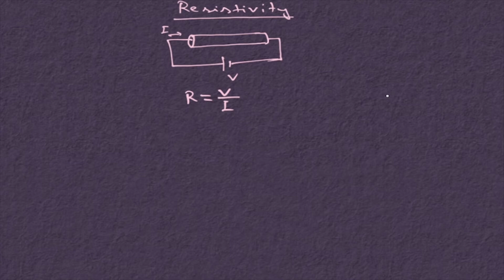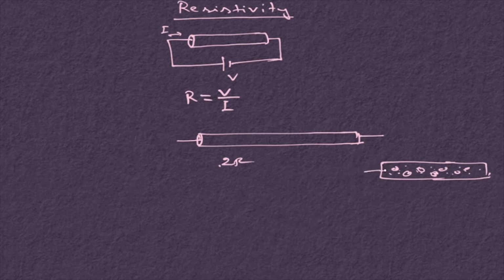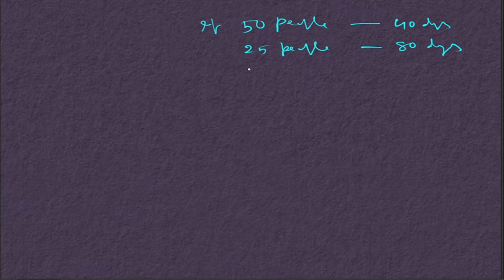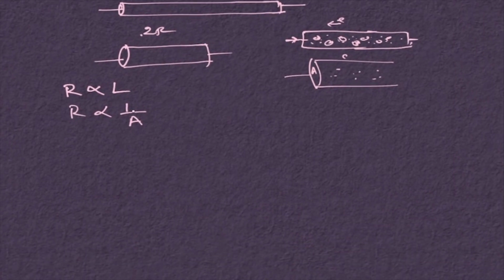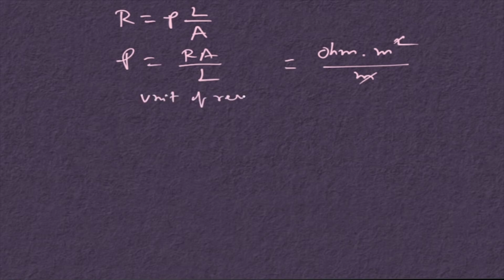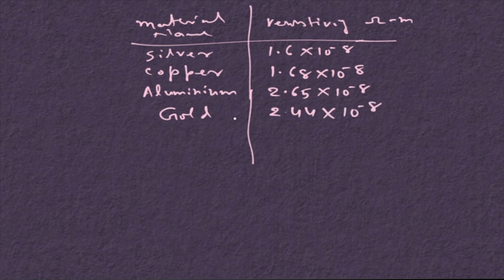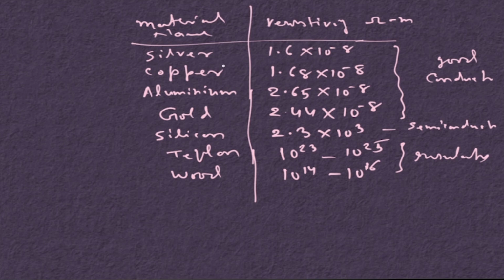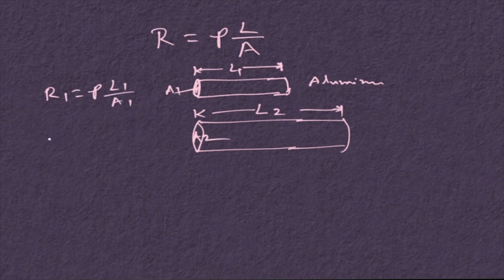Electrical Resistivity | Fundamental and Simplified Explanation | Electrical Systems | ElekTech-Edu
After gaining some workable knowledge on Ohm's Law, it is almost universal to target the electrical resistivity next, which is our subject of discussion here. Resistivity determines a material to behave as a good conductor of electricity or act as an insulator. Just watch the video for more.